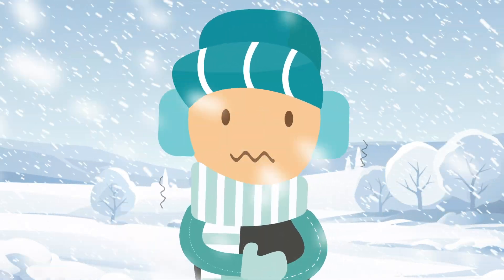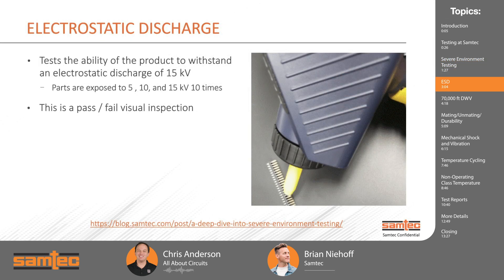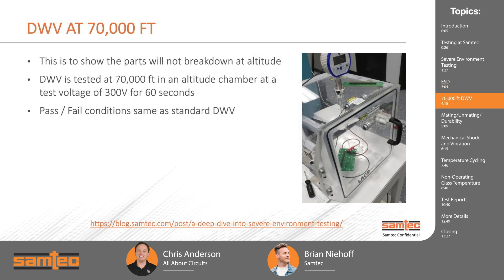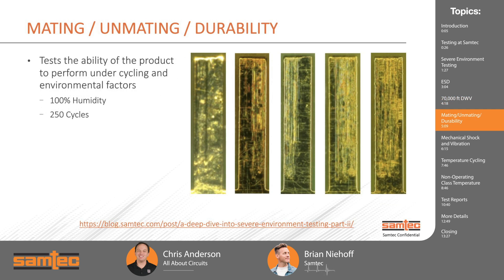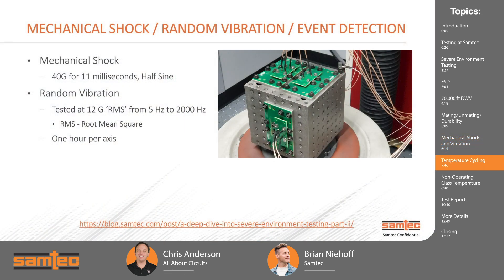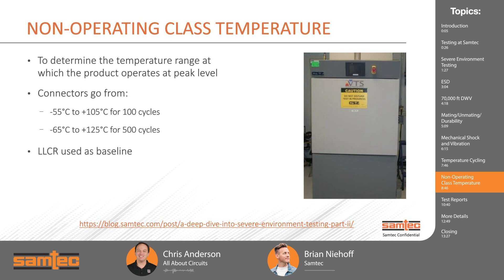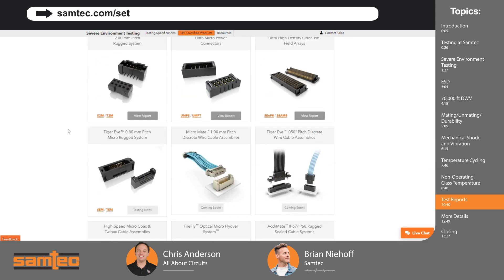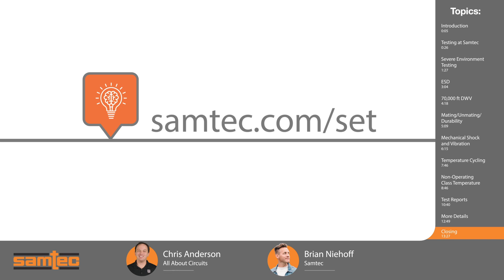Severe Environment Testing | Tech Chats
Chris Anderson chats with Brian Niehoff of Samtec about Severe Environment Testing, a new initiative that tests certain products beyond typical industry standards and specifications.